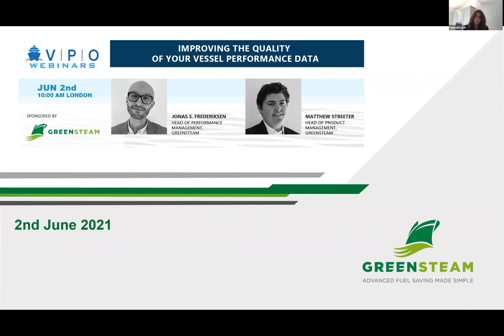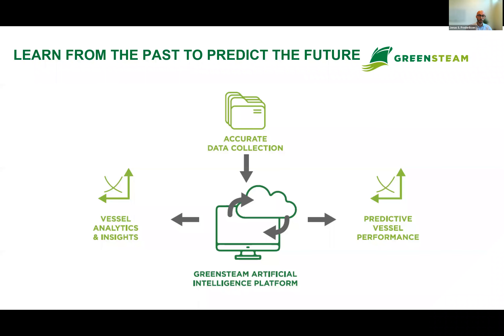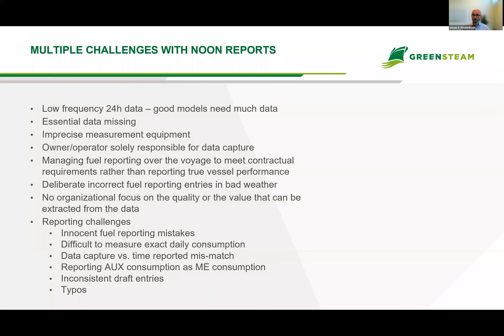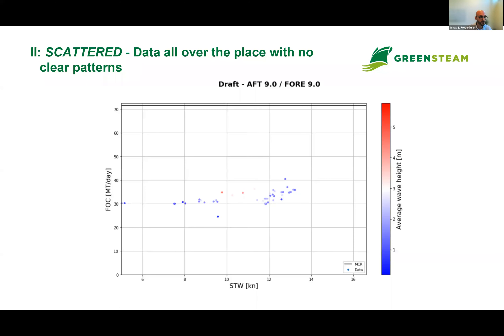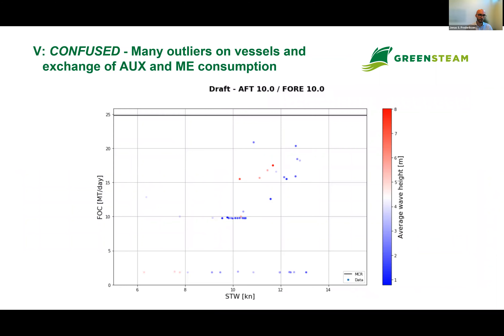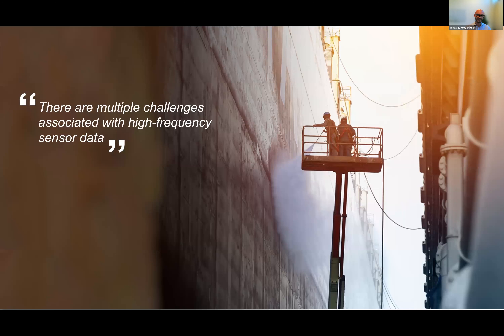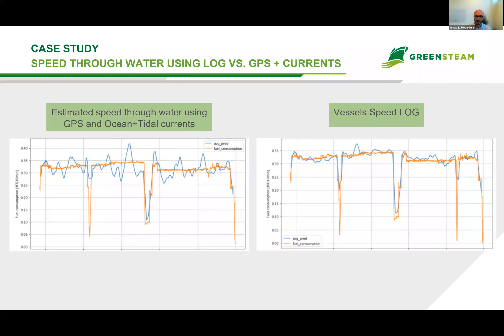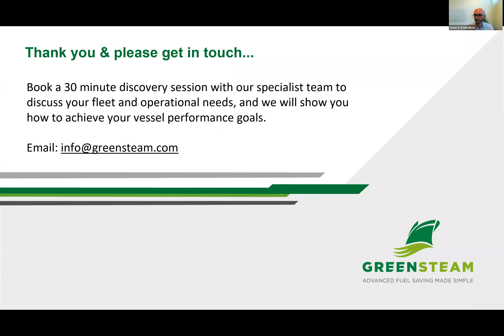GreenSteam - Improving the quality of your vessel performance data | VPO webinar with GreenSteam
Video recording of Digital Ship VPO webinar hosted on June 2, 2021

The best way to improve vessel performance predictions from AI models is to raise both the quantity and quality of vessel data.

In this webinar Jonas S. Frederiksen, Head of Performance Management and Matthew Streeter, Head of Product Management, from GreenSteam review work done with key industry participants to improve data quality. They highlight the challenges they have encountered and share what has worked well in these cases.

Other areas they discuss:

- Connectivity & methods of data collection
- Collecting & amalgamating data from different sources
- Verification and authentication
- Sensors and digital photographs
- Using a data quality scoring system
- Identifying, processing and removing bad data
- Data accuracy - its impact on voyage performance predictions.